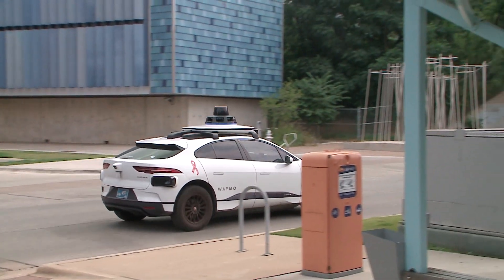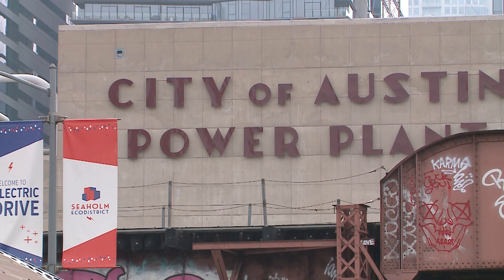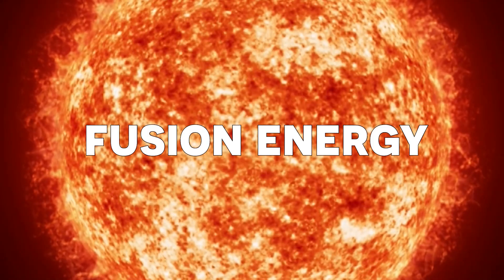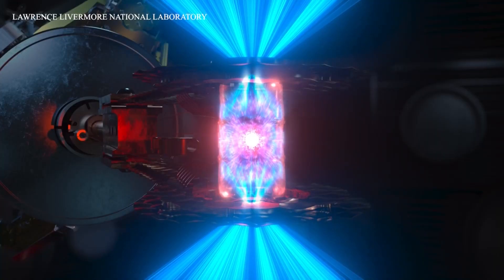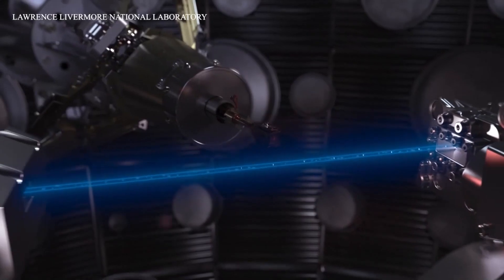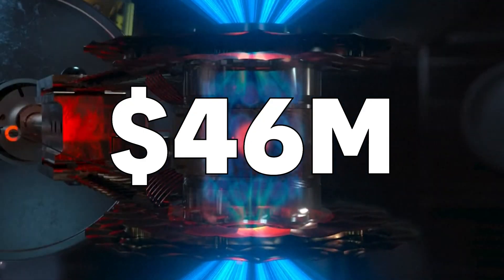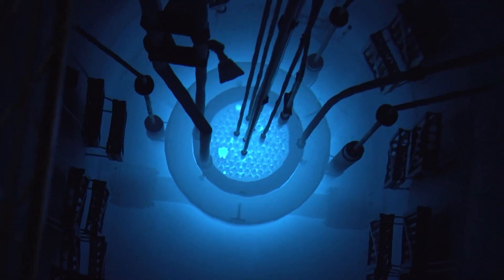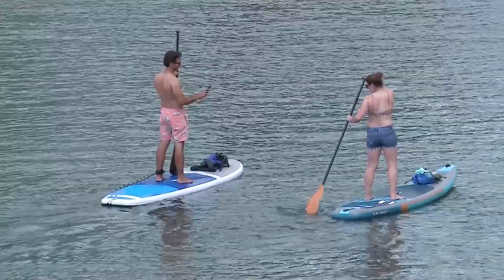Austin-based company attempts to design fusion power plant in Texas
The path to clean energy is becoming clear in Texas. Austin-based Focused Energy was one of eight companies to split a $46 million grant from the Department of Energy. The grant is part of President Biden’s plan to have a fusion-powered electricity plant within a decade.